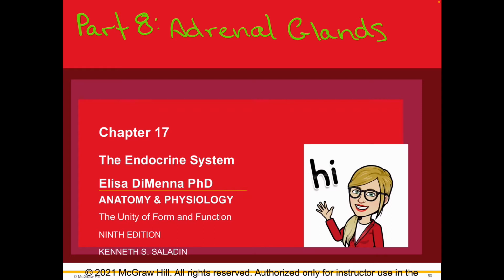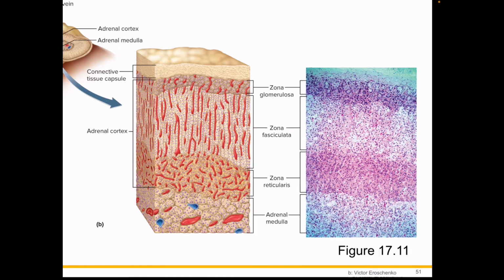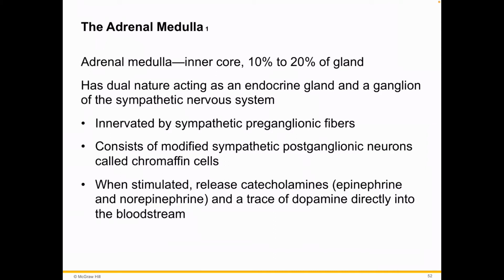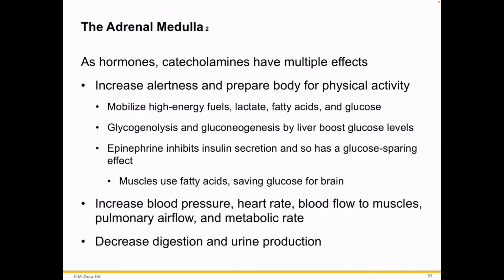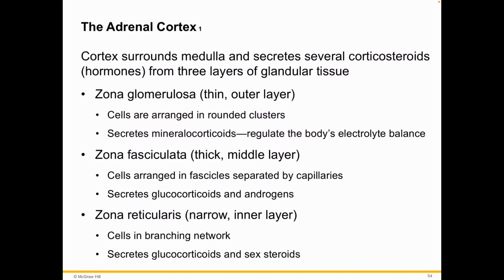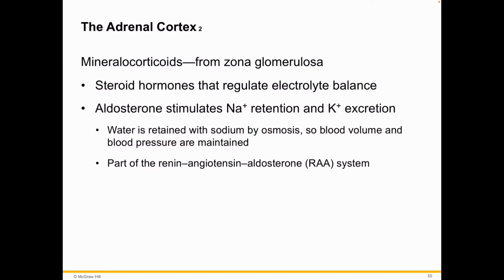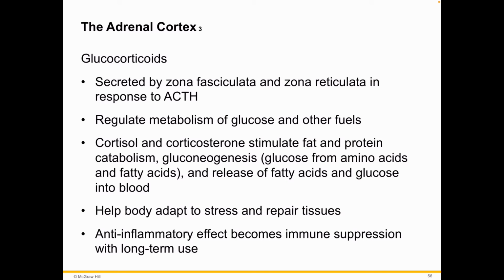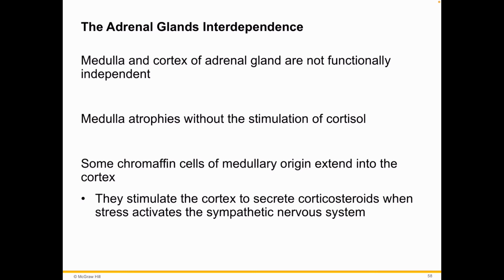APII The Endocrine System Part 8 The adrenal glands